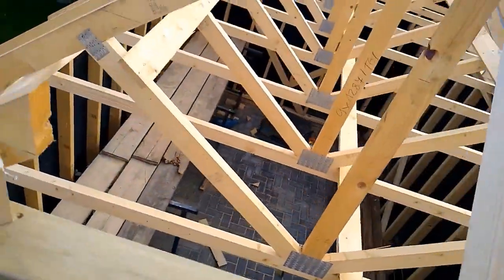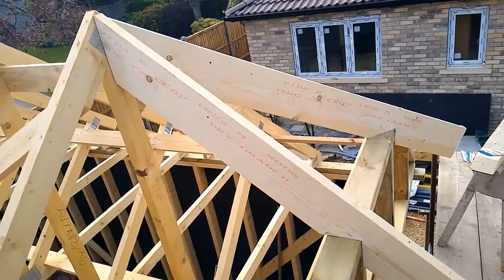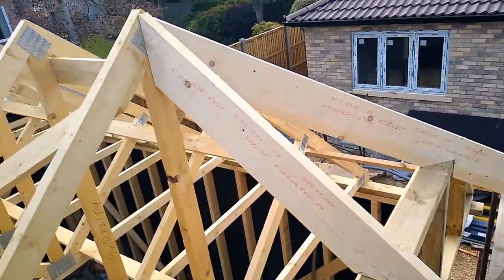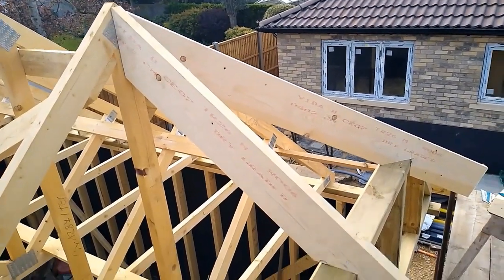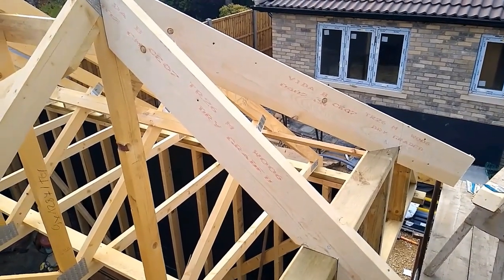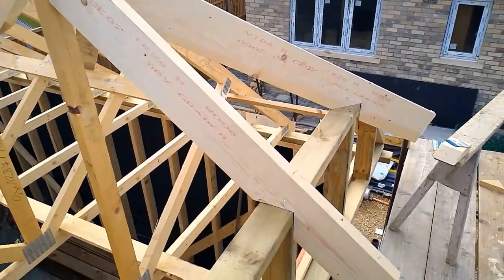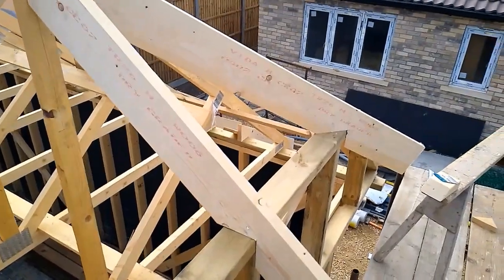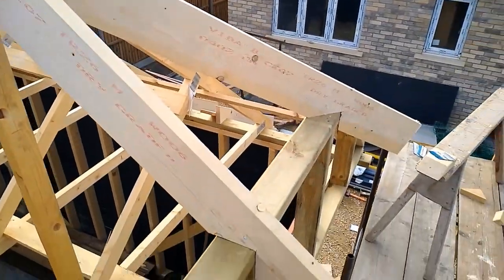***COMING SOON*** How to set out and cut a hipped gable end roof. (Barn End Roof)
This is just a quick thankyou to everyone for their support of my fairly new channel and a trailer for a future video about setting out and cutting a hipped gable end. (Barn End Roof)